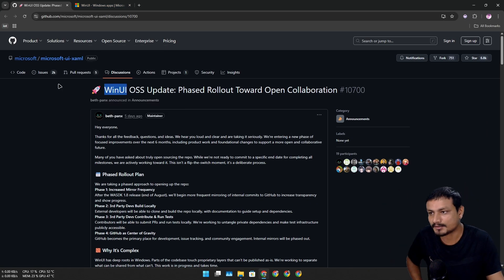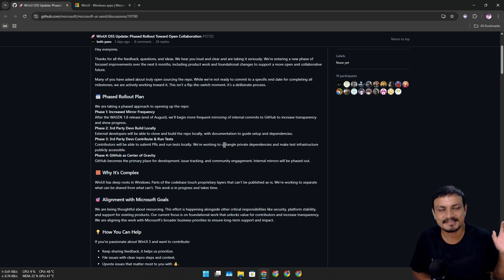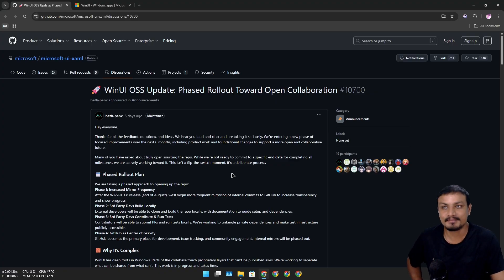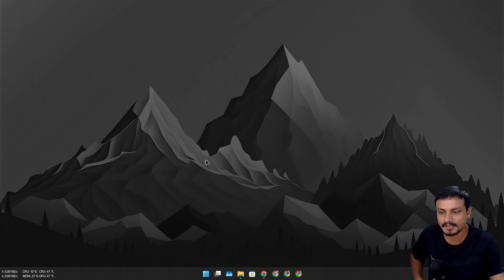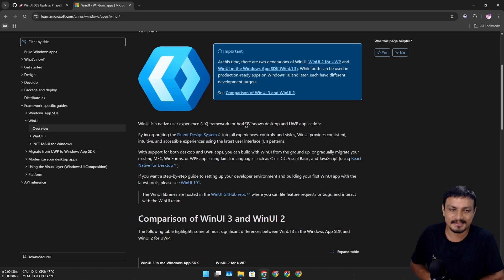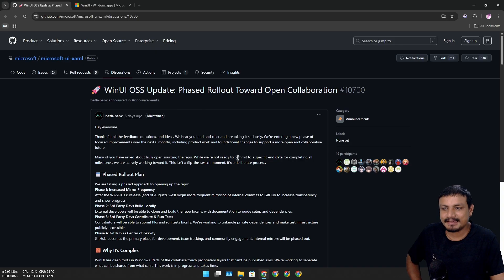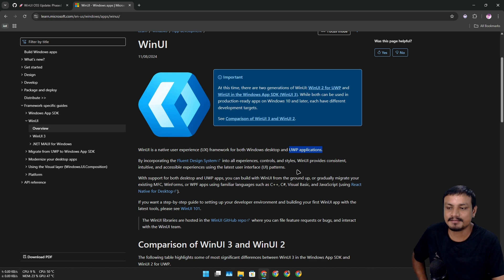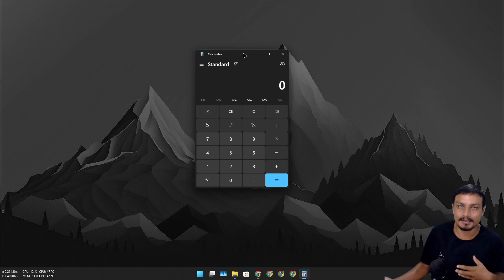Microsoft Is Making Windows UI Open Source!